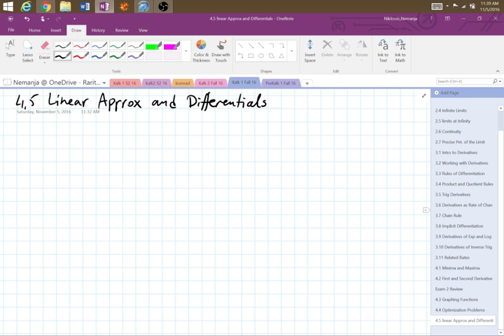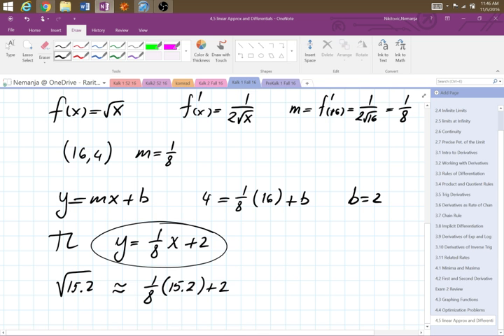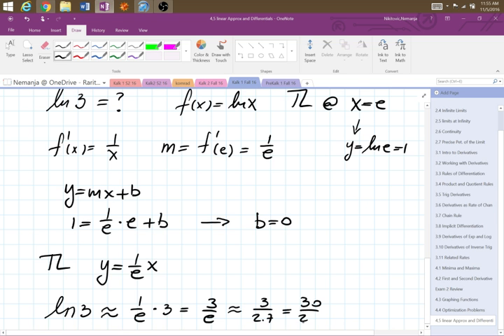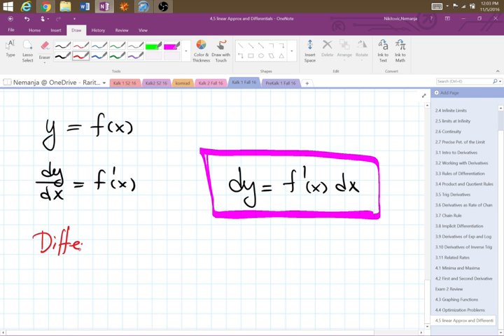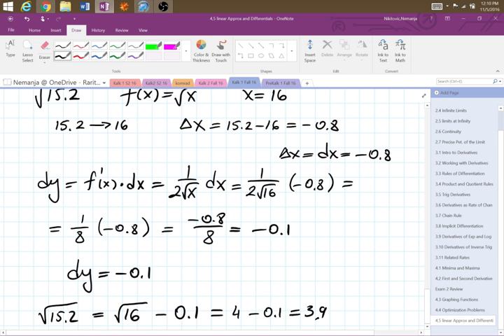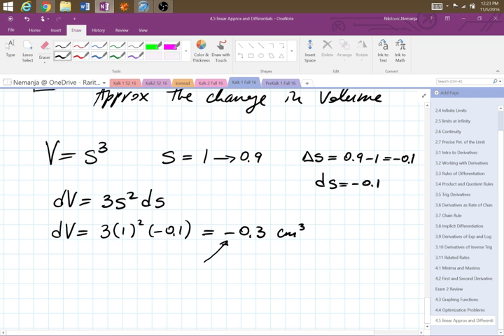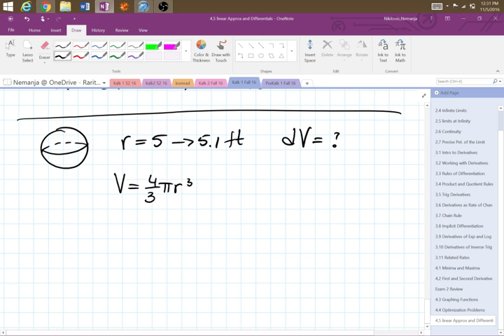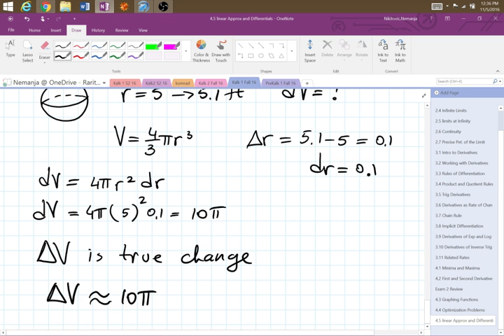Nik's Live Calculus Stream (Calc1 4.5 Lin Approx and Differentials)